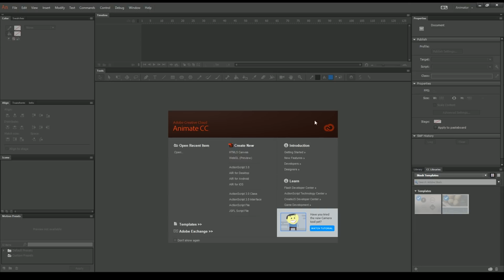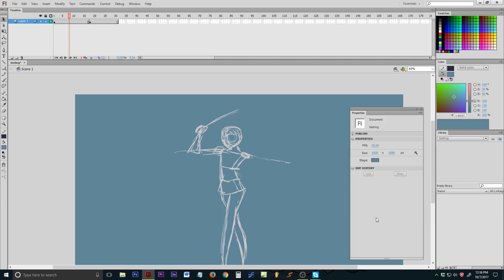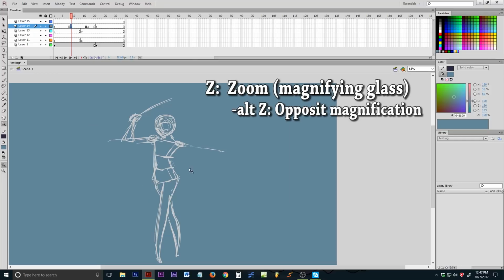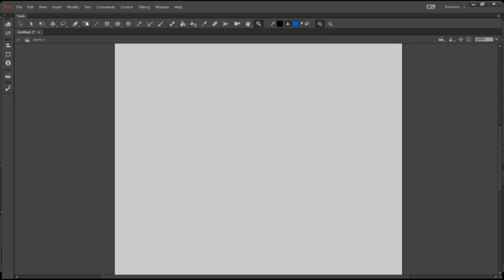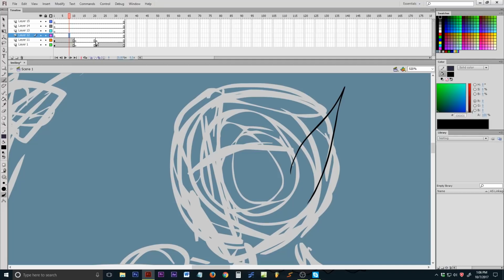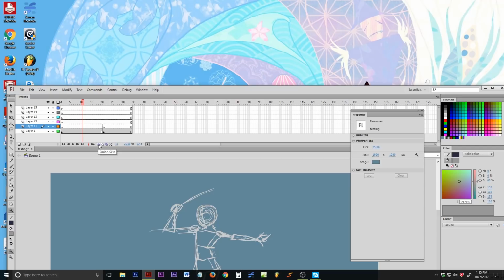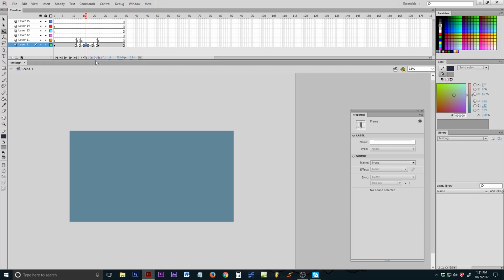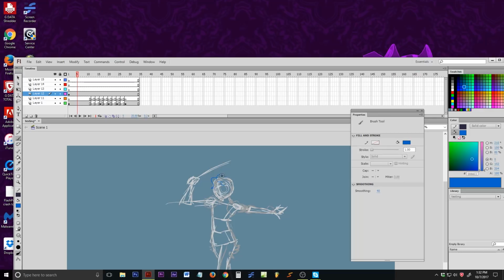Warlord of Noodles Hella Casual Flash Lesson: Part 1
In lieu of a How to draw this month I am teaching a fellow animator and a game designer how to futz in flash.  Perhaps yall would like to follow along.

Subjects covered:
Brush tool
Timeline and frame editing and hot keys